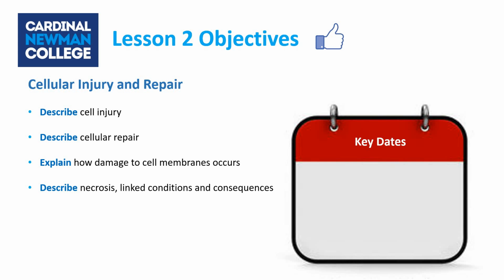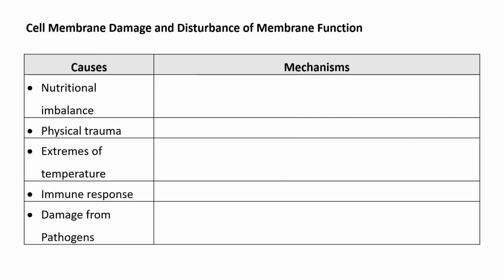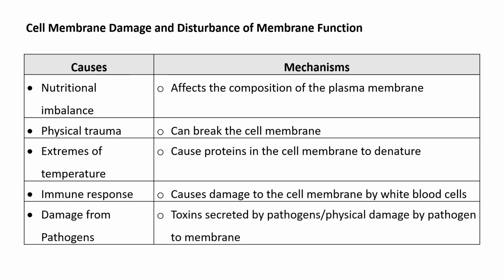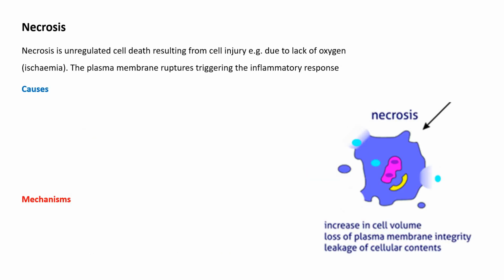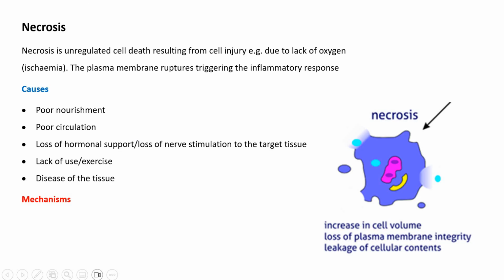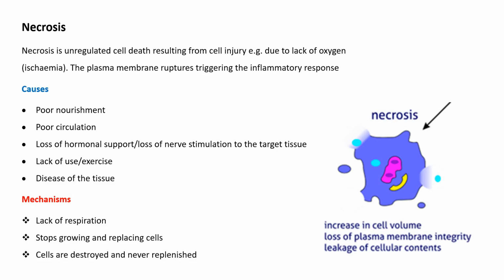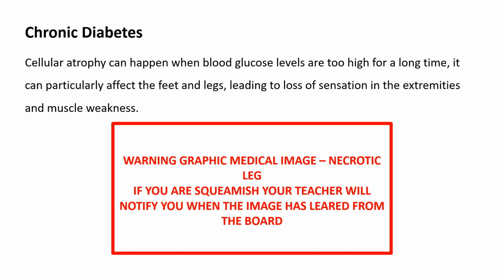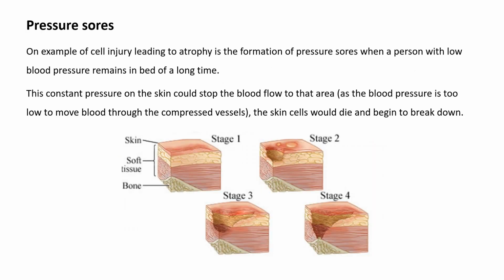Cellular injury and repair. BTEC Human Biology